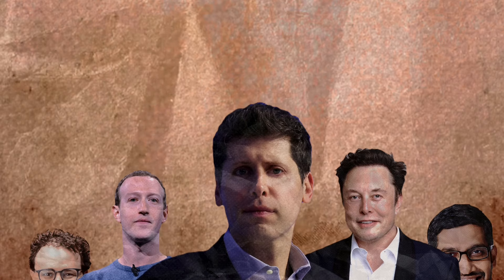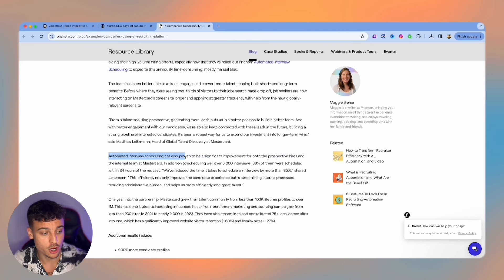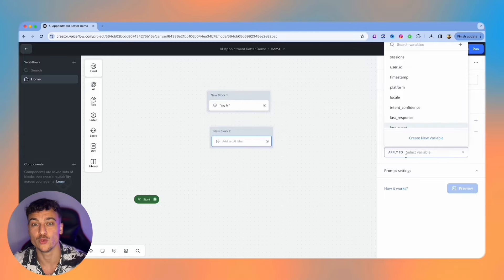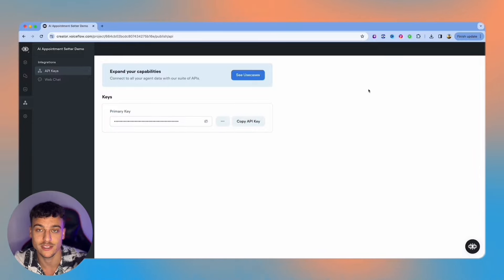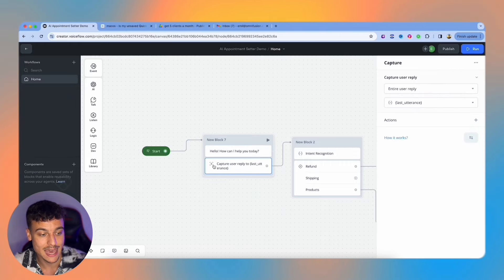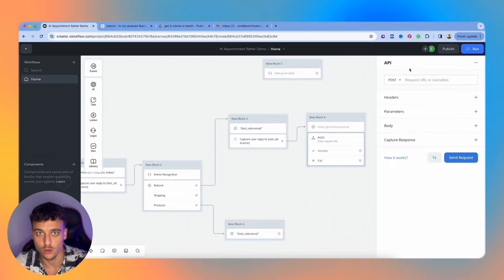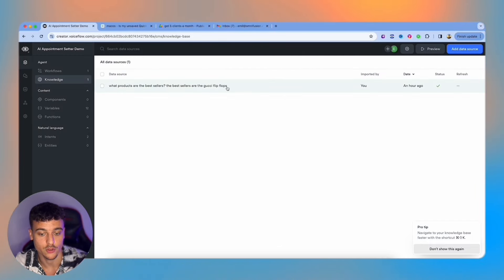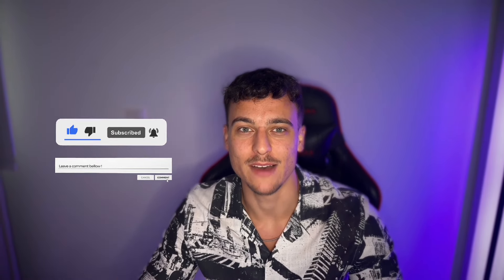Full Voiceflow Tutorial: How To Build AI Chatbots That Sell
In this video, I give you a comprehensive Voiceflow tutorial, showing you exactly how to build a voiceflow chatbot from scratch, so you can become a better AI chatbot builder, a must watch for beginners looking to build voiceflow chatbots.

👉 Need AI Solutions Built? Work With Us

Timestamps:
0:00 Why AI Solutions Are Cash Cows Rn
1:03 Why Voiceflow?
2:50 How To Start
3:25 UI Explained
6:38 High Level Overview
8:00 Knowledge Base/Data Source
8:33 Demo Chatbot Build Walkthrough